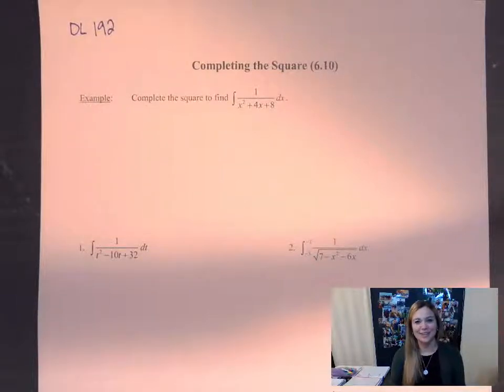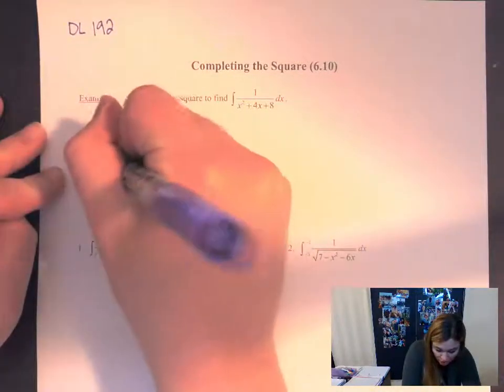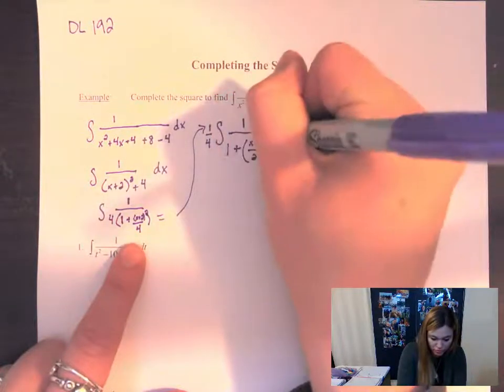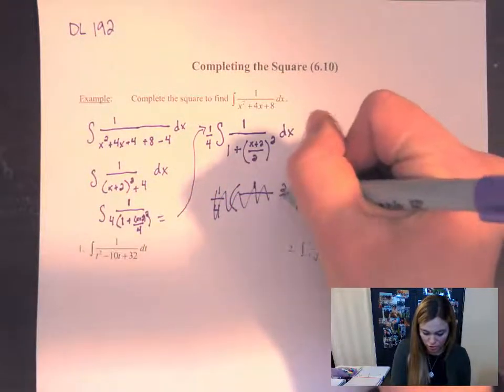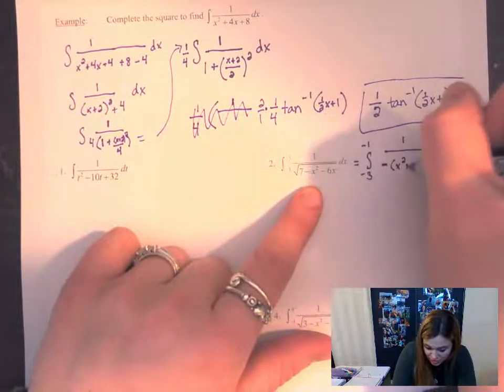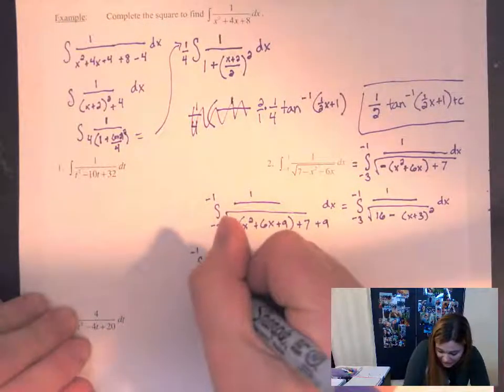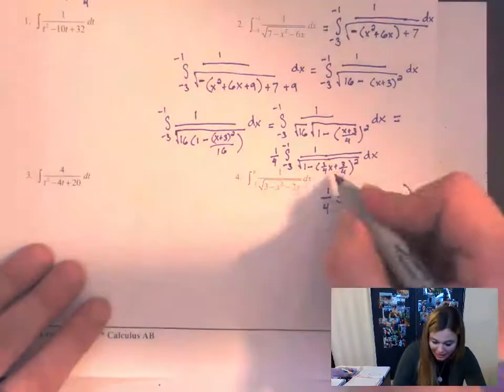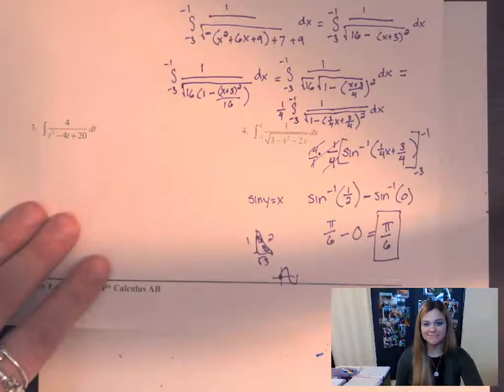DL 192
Mrs. DeWald's AP Calculus AB DL 192